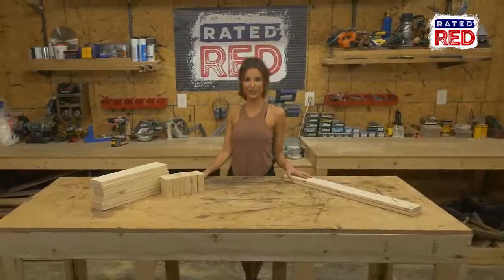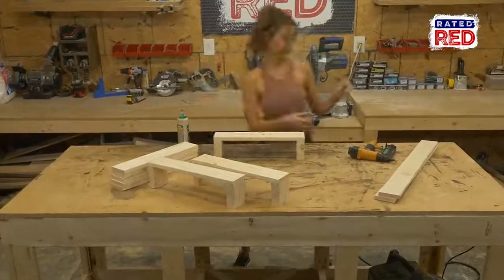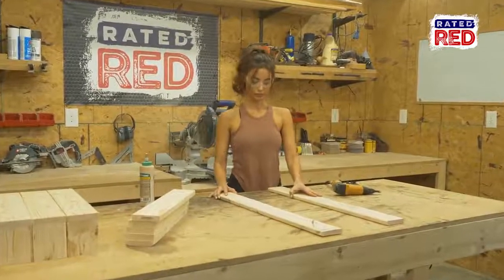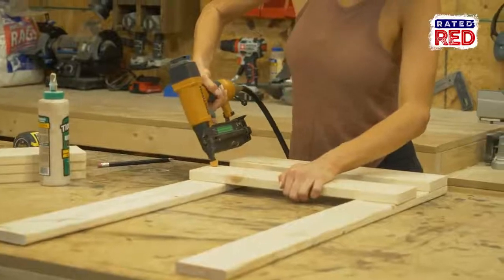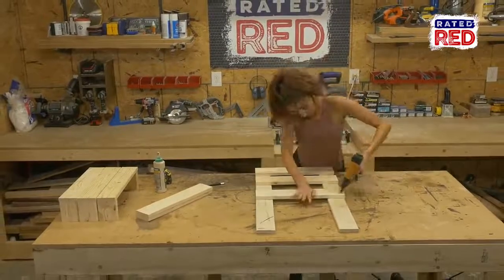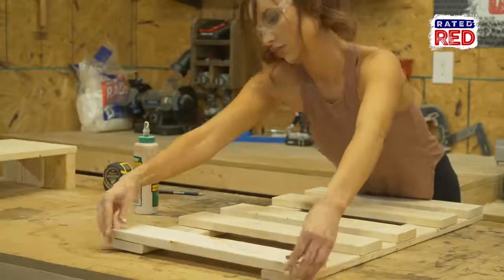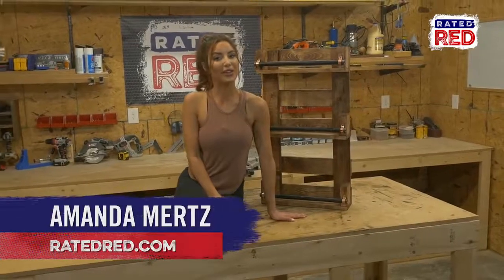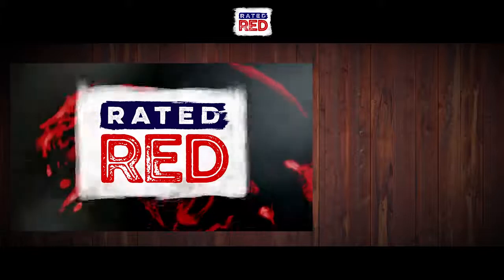Whiskey Bottle Rack - Red Hot Building